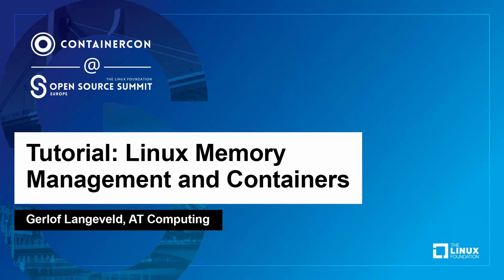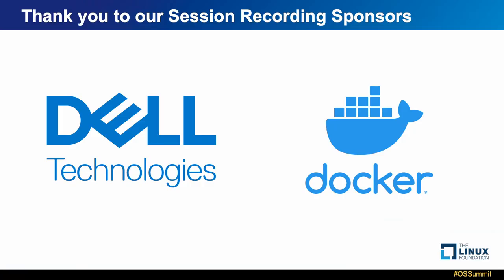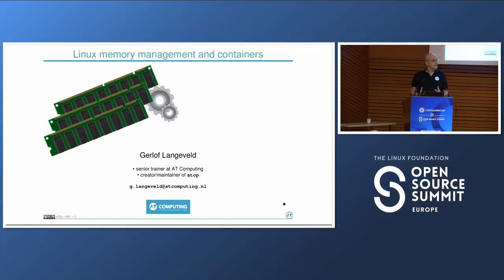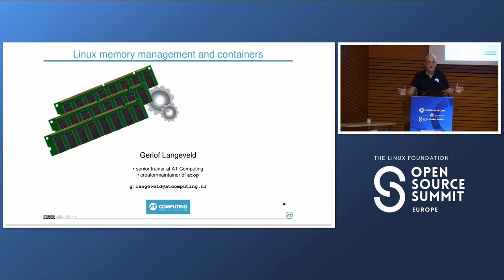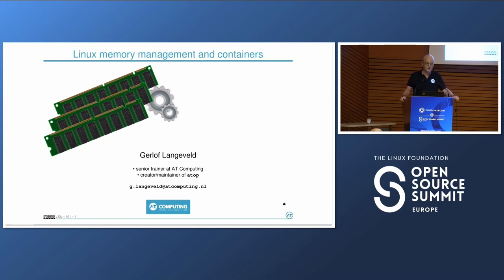Tutorial: Linux Memory Management and Containers - Gerlof Langeveld, AT Computing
When running containerized processes with Docker, Podman or Kubernetes, memory and swap limitations/reservations can be defined. These settings are effectuated through the cgroups (v2) memory controller that influences the memory behavior of such containerized process. In this tutorial, Gerlof covers the main principles of Linux memory management: demand paging, page scanning, swapping, swappiness, OOM killing, NUMA configurations, memory leakage, and memory categories like page cache, shared memory and tmpfs. After that he explains the relation with particular parameters that can be used when starting a container, like --memory, --memory-reservation, --memory-swappiness and --cpuset-mems (with Podman and Docker), as well as the relation with the fields pod.spec.containers.resources.limits.memory and pod.spec.containers.resources.requests.memory for Pods (with Kubernetes). During the presentation the implications of certain choices will be visualized with atop and other tools. Based on memory exercises, attendees can experience and simulate various memory situations on their own Linux systems. Everything needed for this will be in a Github repo that will be shared with the trainees during the tutorial. atop is part of most major Linux distributions or can be easily installed.